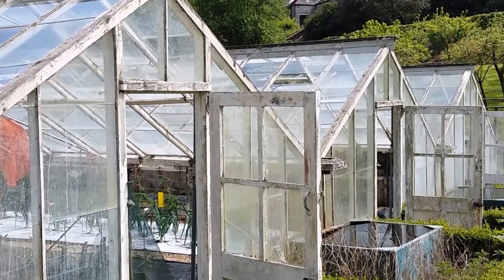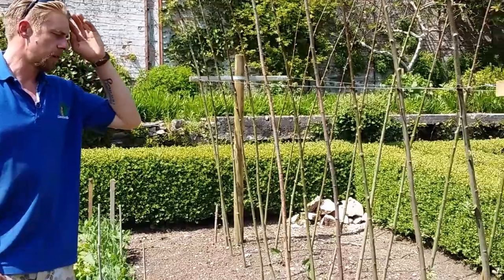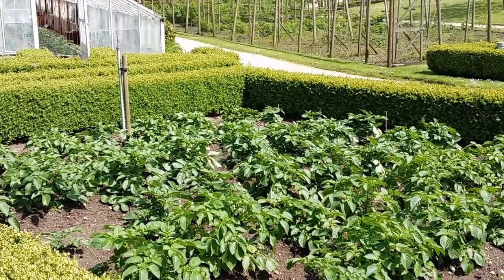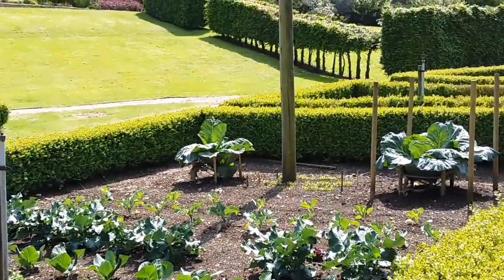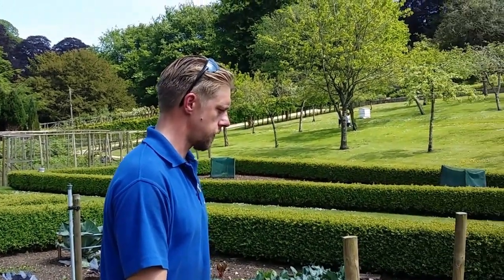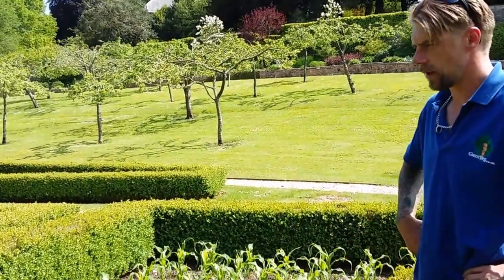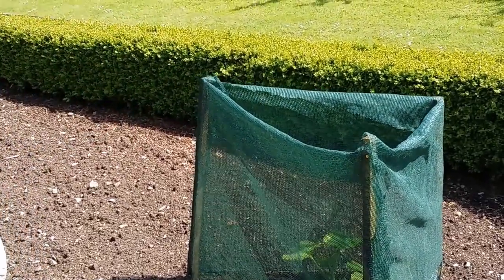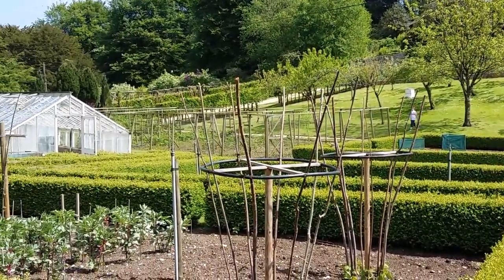Giant Veg: Ston Easton Park Garden Update June 2016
Join Dale Toten from Ston Easton Park on his tour of the outside growing areas

Dale Shares a few tips on growing runner beans as well as other kitchen garden vegetables.  A quick tour of the marrow growing areas and the impressive giant cabbages

We would like to welcome all our new subscribers and thank those existing subscribers for your support.